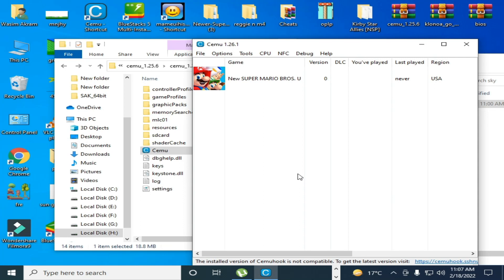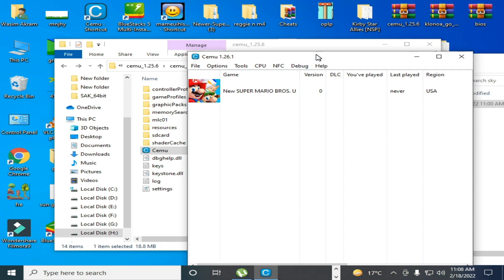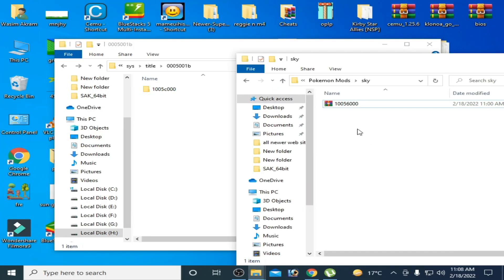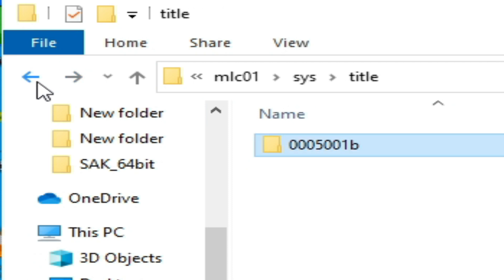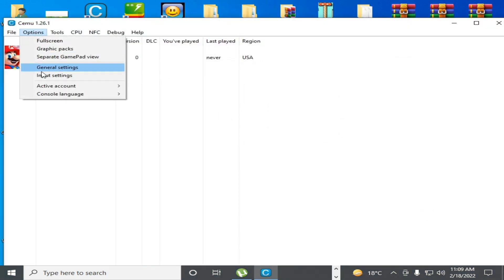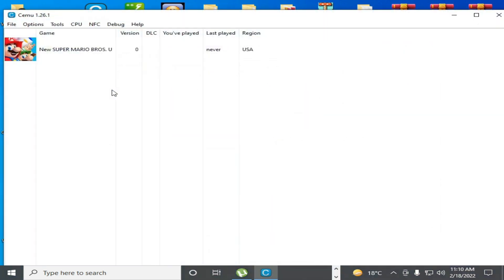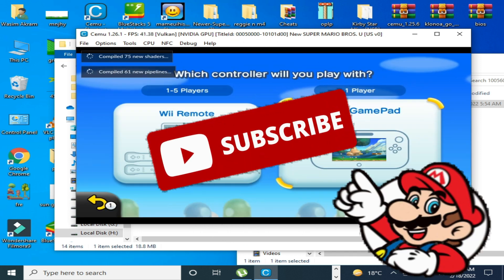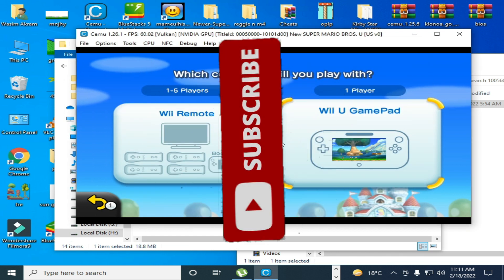How to Fix Cemu Emulator Crashes on Launching Games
Hello Guys,
I have showed in this video how to fix cemu emulator from crashing on launching games.